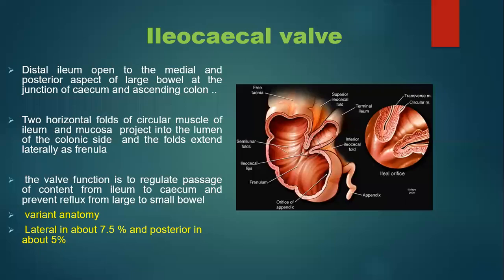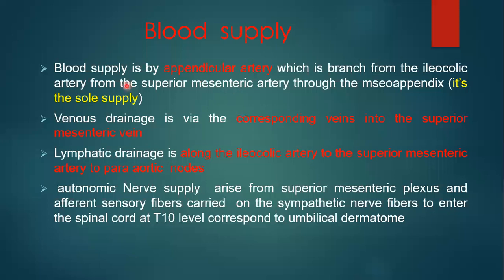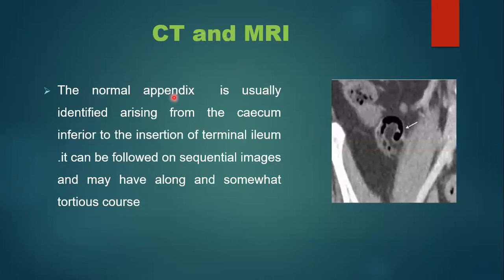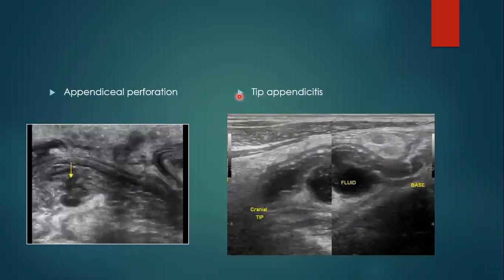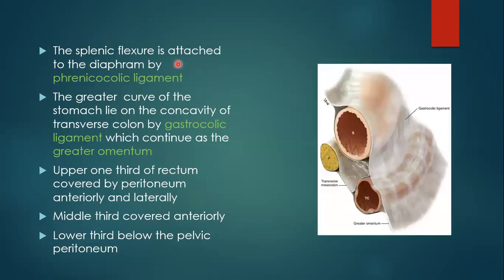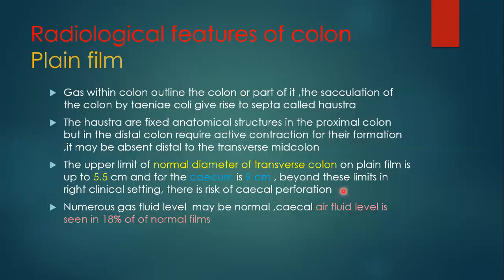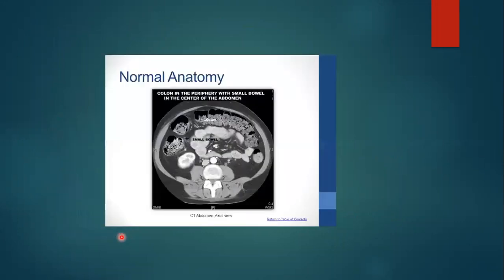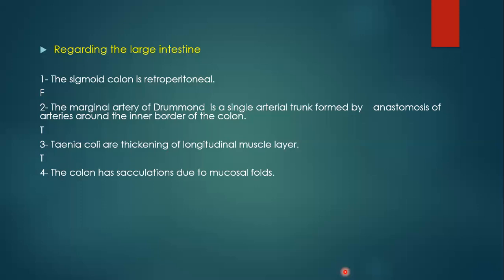Ileocecal valve & large intestine